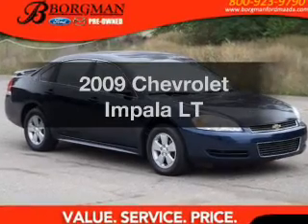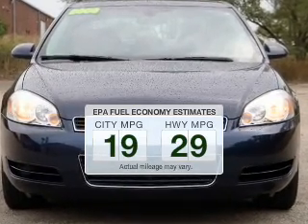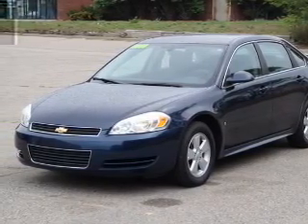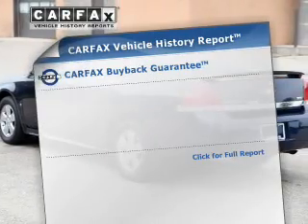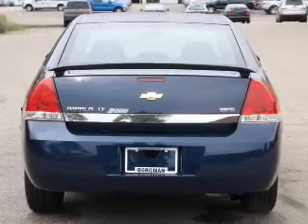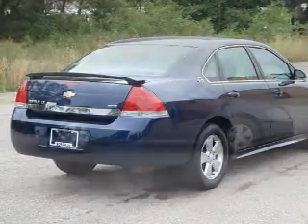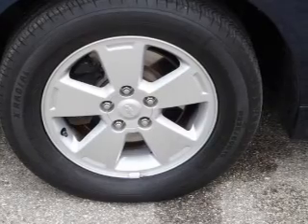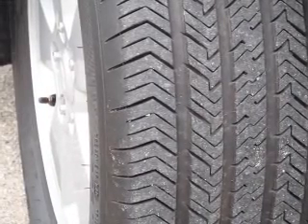2009 Chevrolet Impala - Grand Rapids MI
Year: 2009
Make: Chevrolet
Model: Impala
Trim: LT
Engine: 3.5 liter 6 cylinder 12 valve
Transmission: 4-Speed Automatic
Color: Blue
Mileage: 82989
Address:
3150 28th St. SW